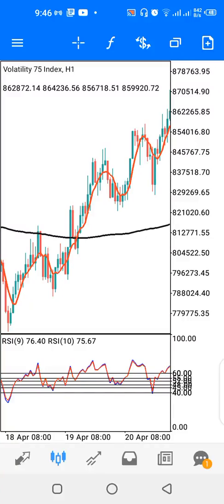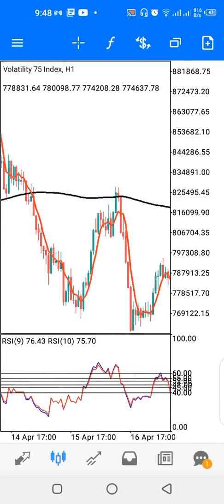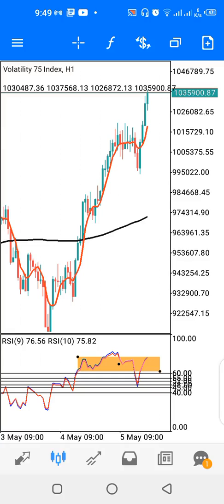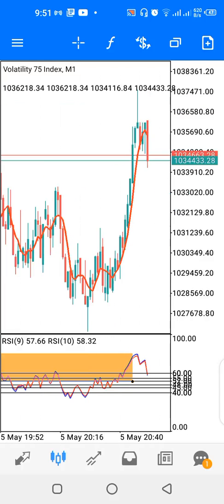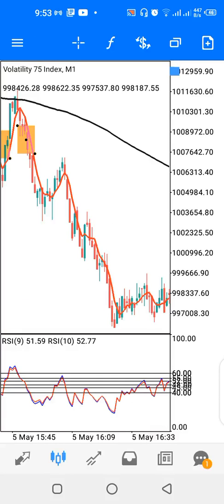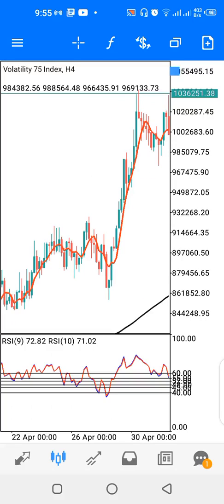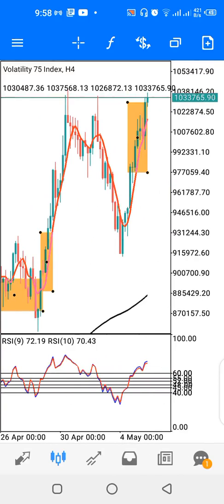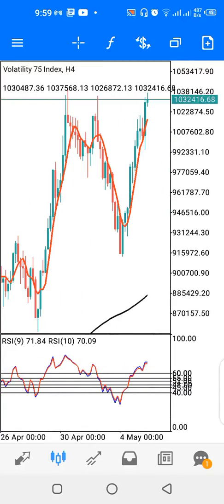**Volatility 75 Index Best Killer Strategy (Part 11)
This  analysis strategy video will show traders another best killer sniper strategy for generating Volatility 75 Index trade signals with the the use of Meta Trader indicators. This strategy can be used to trade Volatility 75 Index across all time frames.